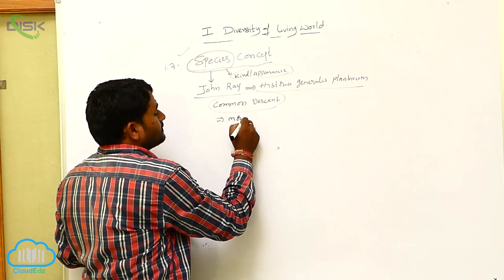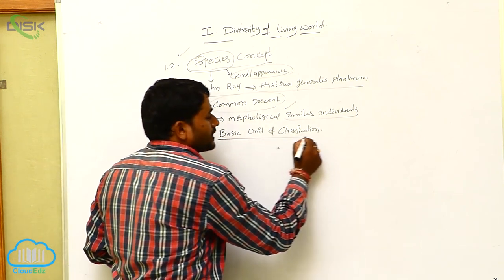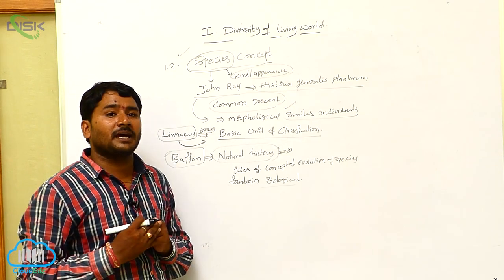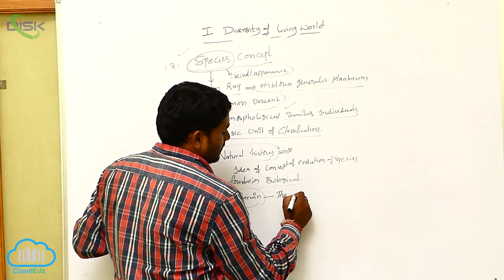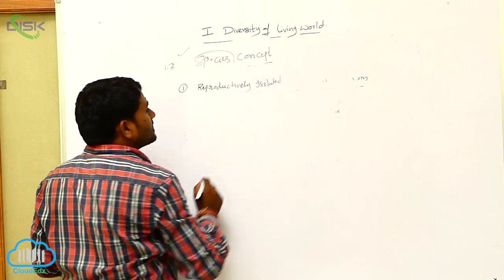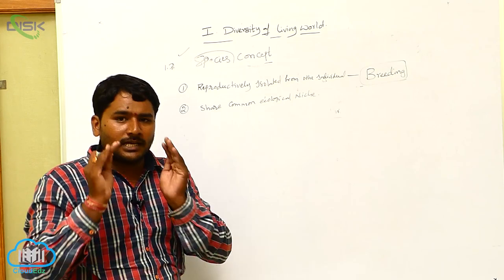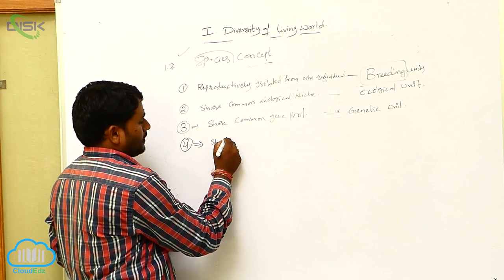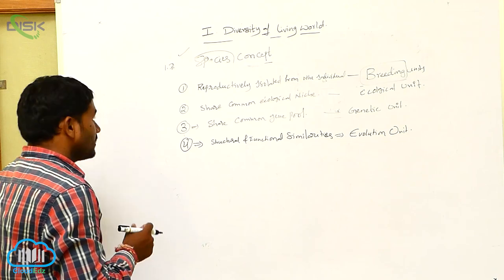SPECIES CONCEPT || Species 1 || Disk Telangana